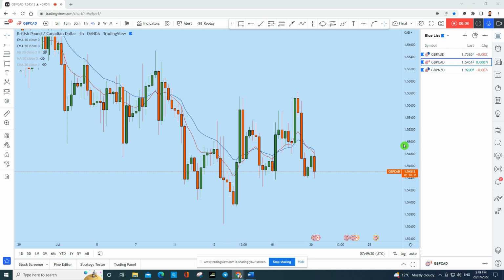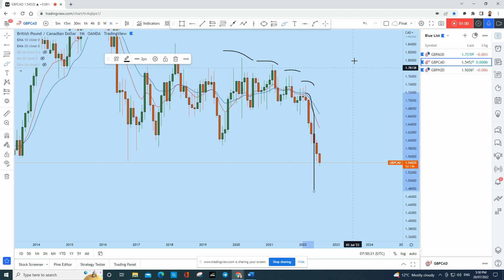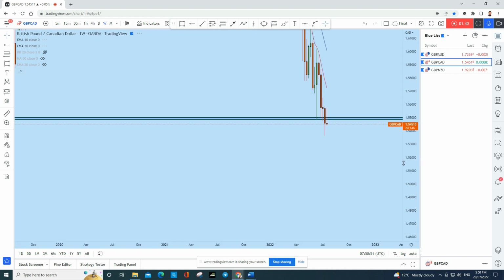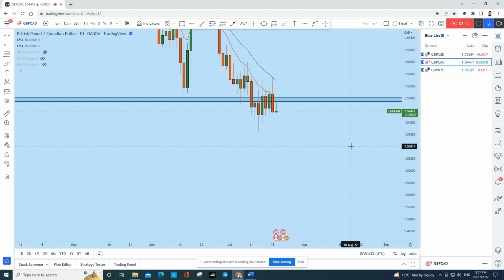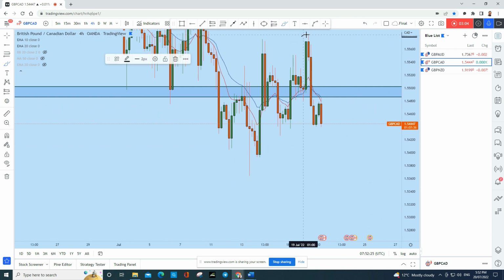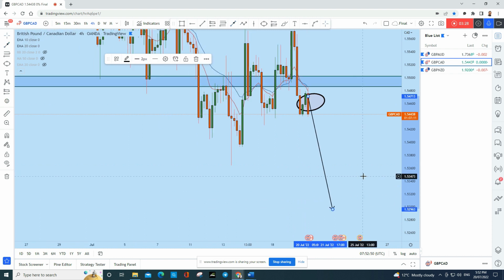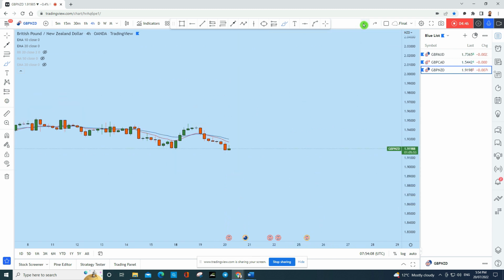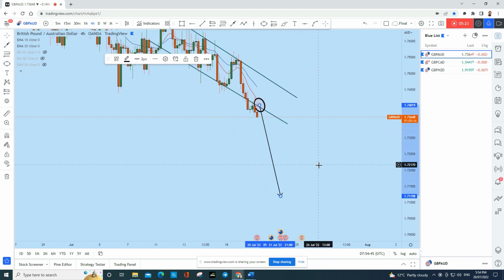GBPCAD,GBPAUD and GBPNZD Analysis Today : Bearish Price Action Trading